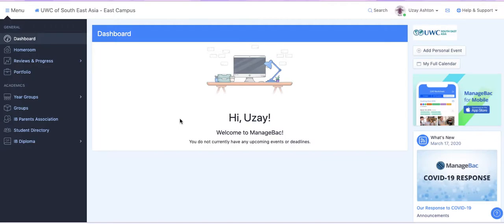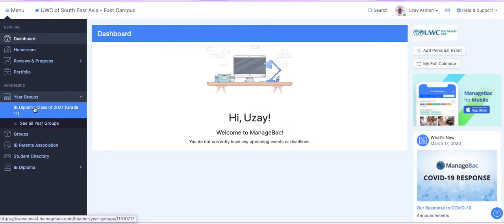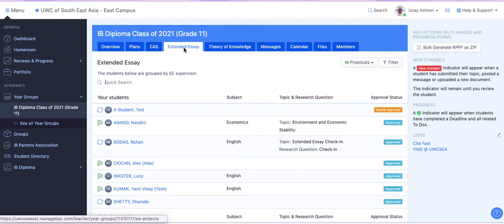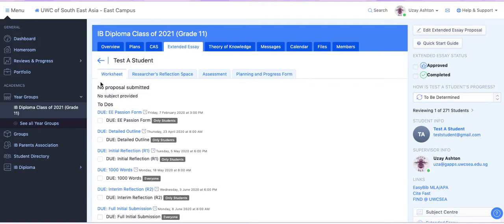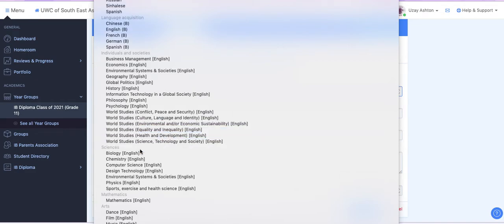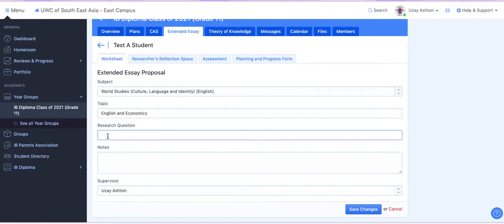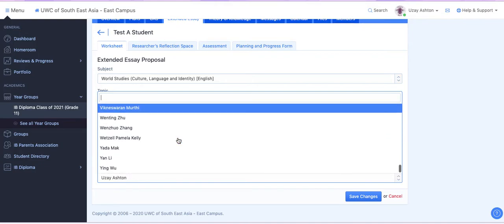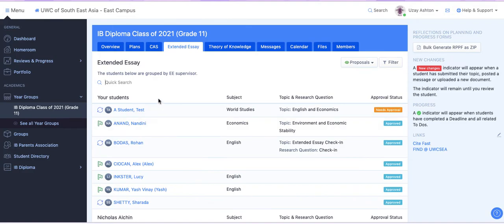Adding your EE Topic and Research Question to ManageBac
Step by step instructions for students.